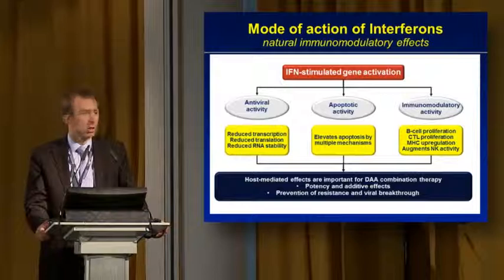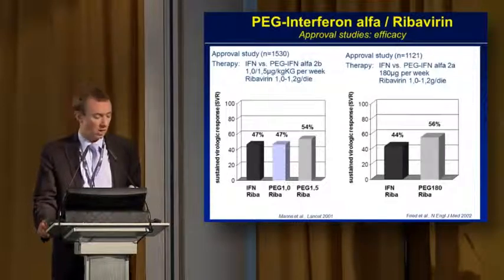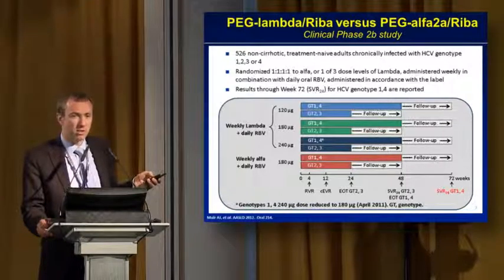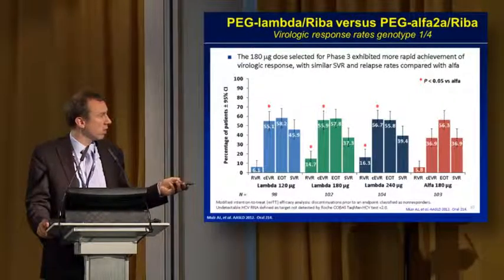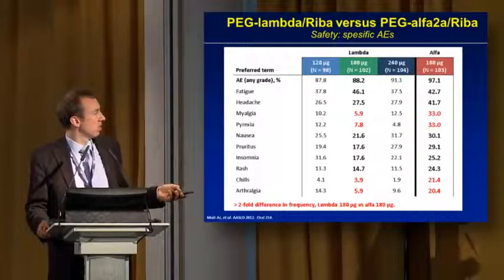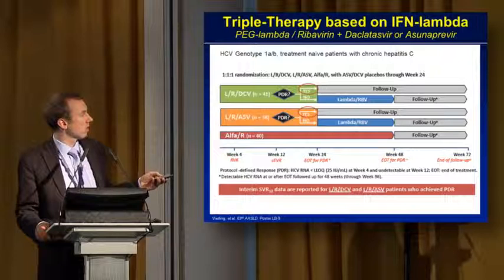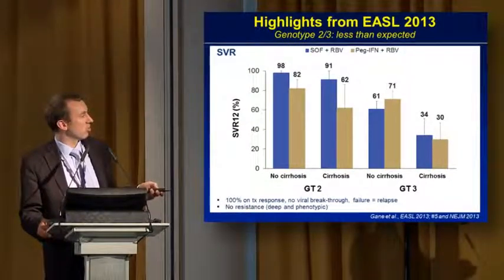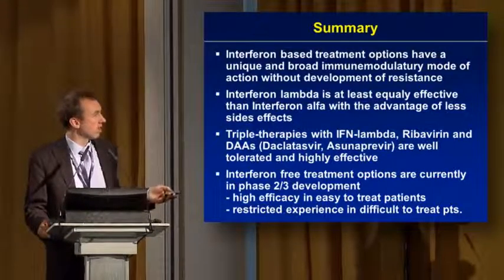2 5 2 Перспективы нового типа интерферона для лечения хронического гепатита С